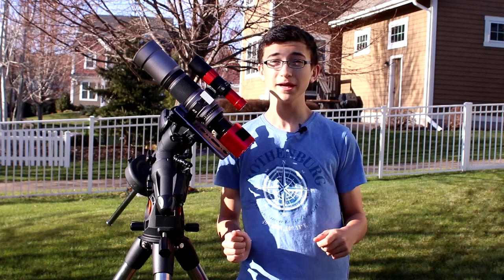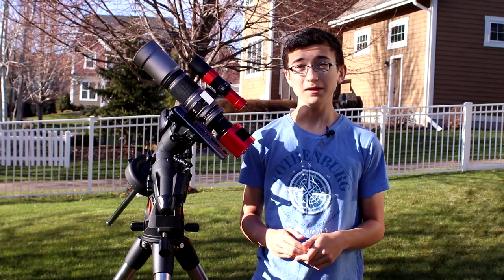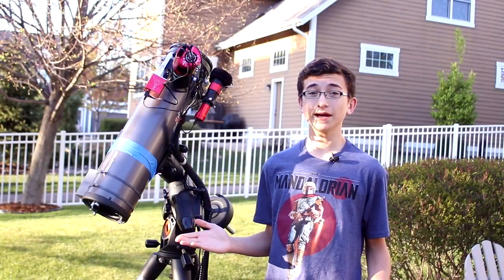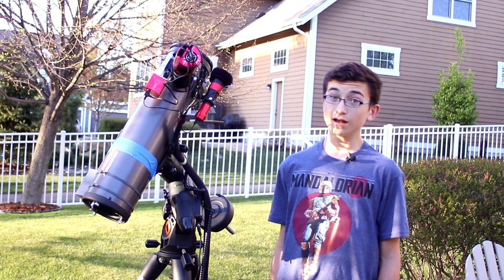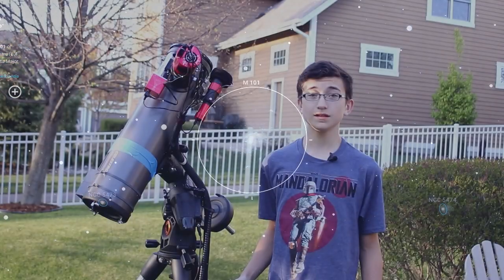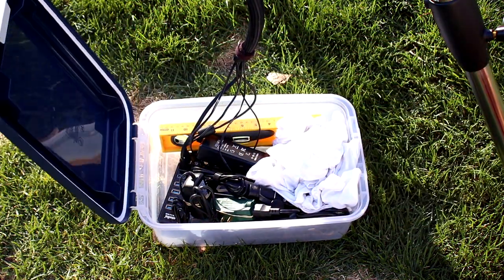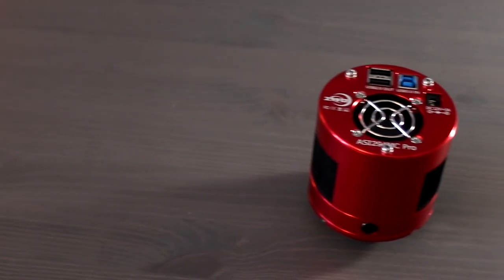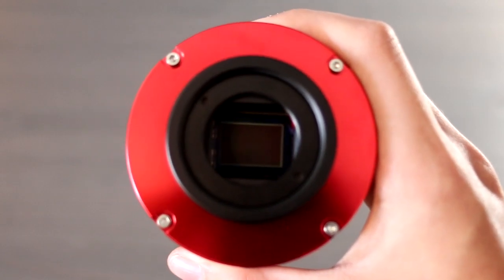New Camera! First light with my Zwo Asi294MC Pro!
My first light with my new cooled astronomy camera, the Zwo Asi294MC Pro! Come along with me as I photograph the Pinwheel Galaxy (M101)!